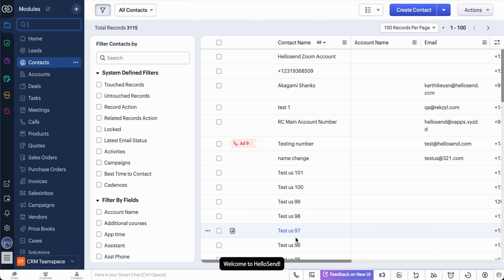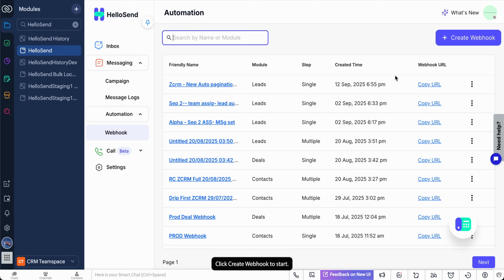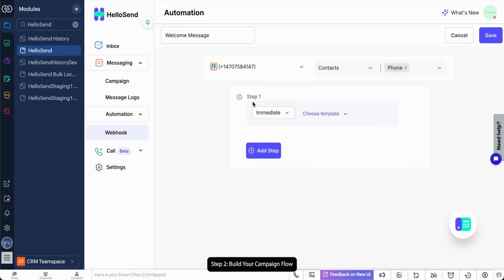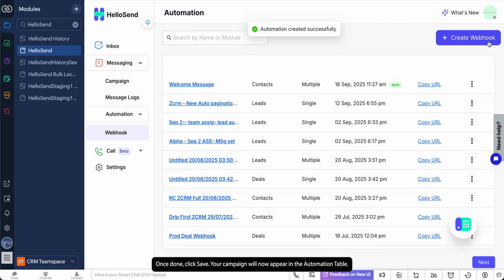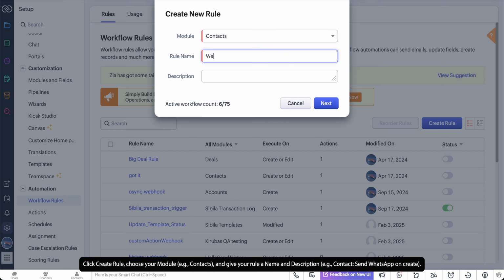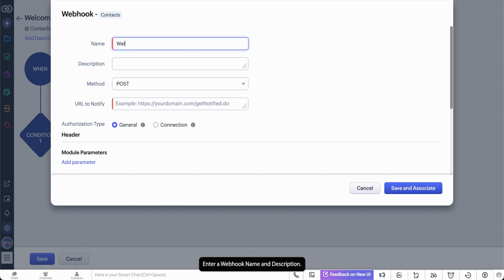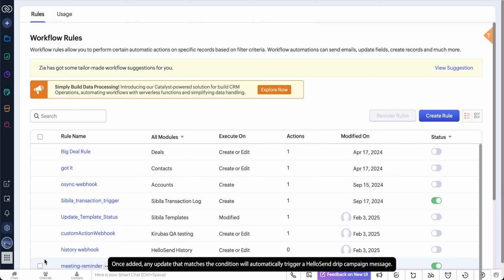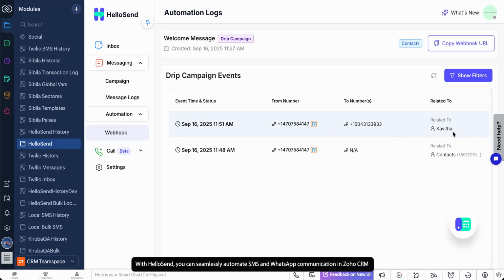How to Create Drip Campaigns in Zoho CRM | SMS & WhatsApp Automation with HelloSend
🚀 Want to save time and boost engagement? In this step-by-step tutorial, we’ll show you how to set up automated drip campaigns in Zoho CRM using HelloSend.

You’ll learn how to:

✅ Create a webhook in HelloSend
✅ Connect it with Zoho CRM workflows
✅ Automate SMS & WhatsApp follow-ups with drip sequences
✅ Send welcome messages, reminders, and multi-step campaigns
✅ Track delivery, responses, and campaign performance in real time

With HelloSend, you can run personalized SMS and WhatsApp drip campaigns directly inside Zoho CRM — helping your team nurture leads, improve conversions, and deliver consistent communication.

👉 Perfect for anyone searching for Zoho CRM drip campaigns, Zoho CRM automation, or SMS & WhatsApp workflows in Zoho CRM.